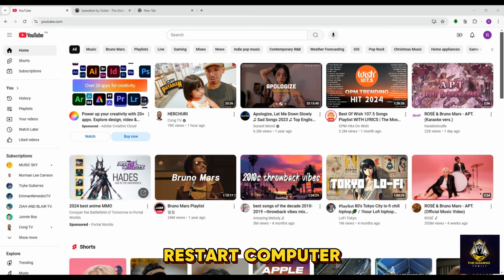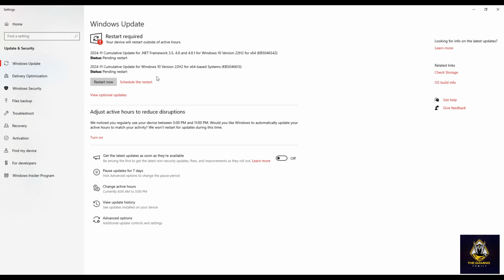FIX YouTube Videos not Playing in 5 Minutes!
How to fix YouTube Videos not Playing?

Having trouble with YouTube videos not playing on your iPad, iPhone, or PC? Don't worry, you're not alone! In this video, we'll show you how to fix YouTube videos not playing in just 5 minutes. Whether you're experiencing issues with YouTube videos not playing on Chrome or any other browser, we've got you covered. We'll walk you through some simple steps to resolve the YouTube video not playing problem and get you back to enjoying your favorite videos in no time. If you're struggling with YouTube videos not loading or playing on your device, this video is for you. Let's get started and fix that YouTube video not playing issue once and for all!